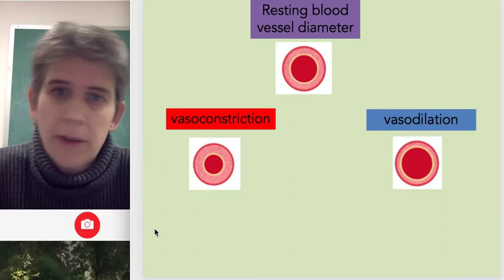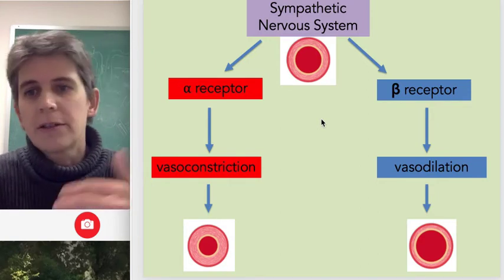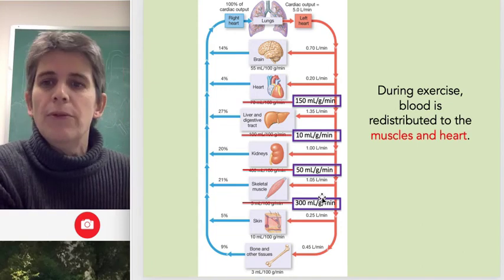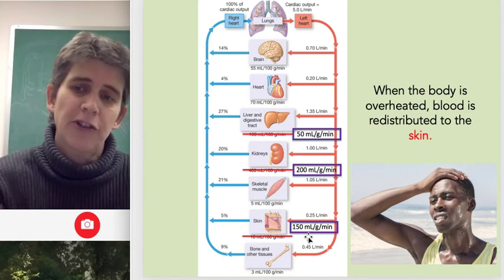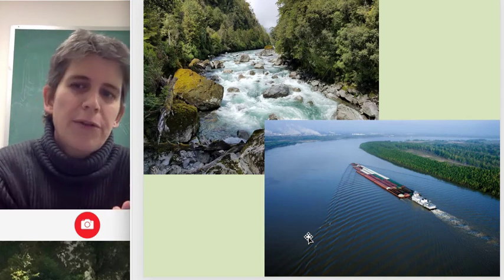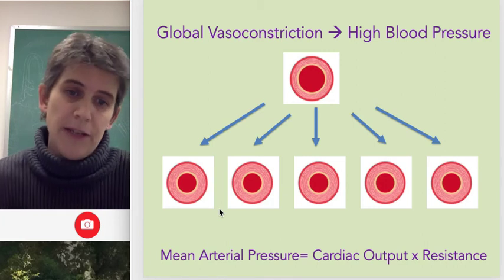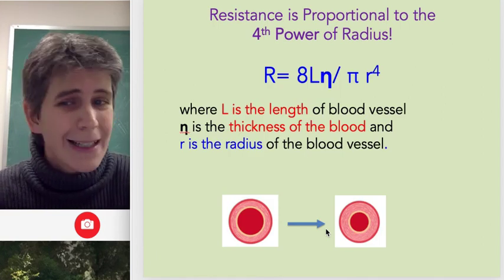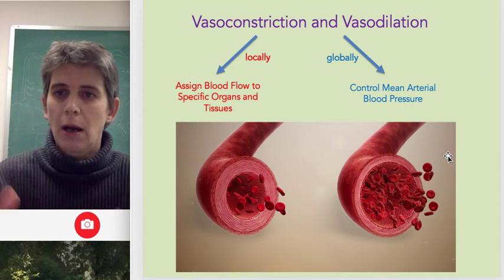Vasoconstriction and Vasodilation